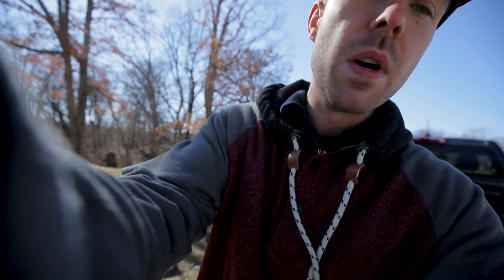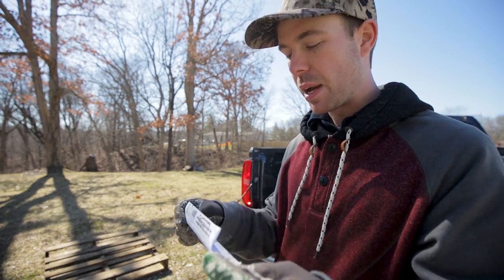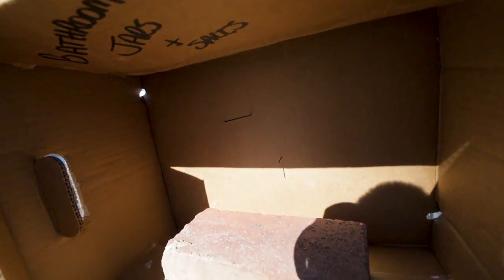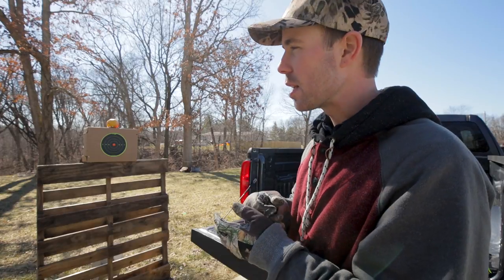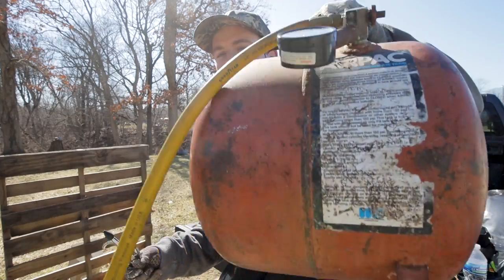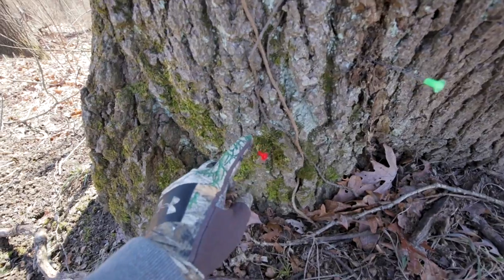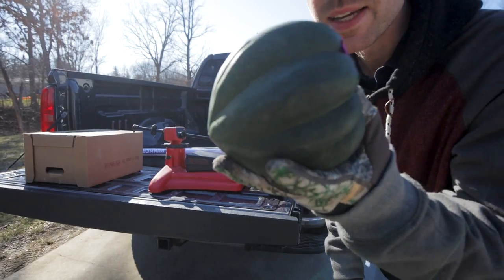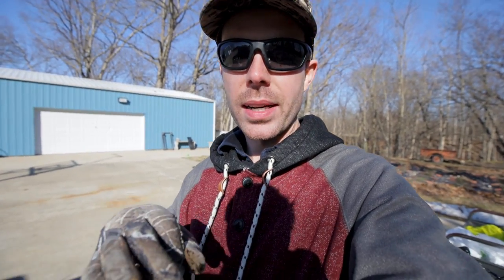How Powerful is a $20 BLOW GUN??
Shooting everything i could get my hands on with a blow gun to see what they are really capable of. Plus a simple hack i tried to increase power. The blow gun i use in this video is the .40 Caliber Terminator Bunker Buster.

All donations are greatly appreciated but not expected and i will never put my content behind a paywall. Thank You!